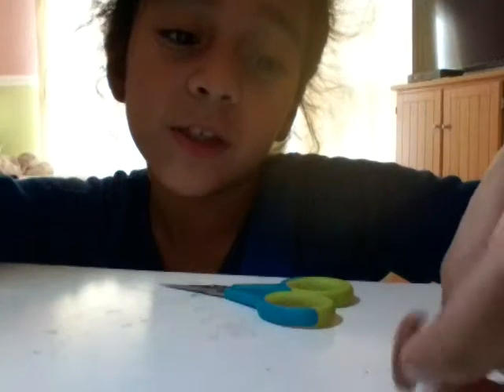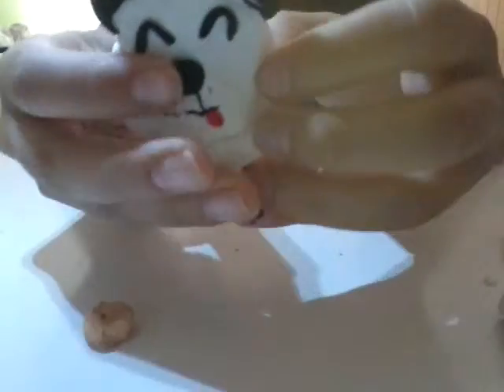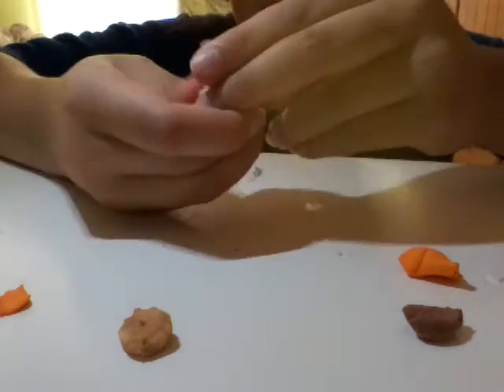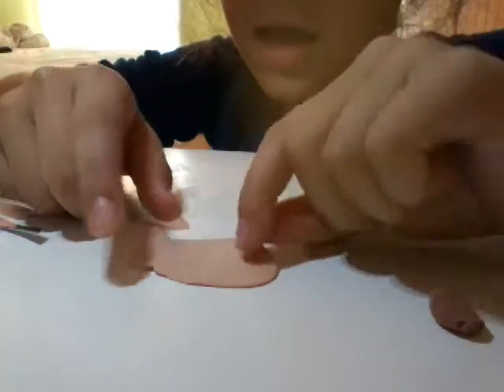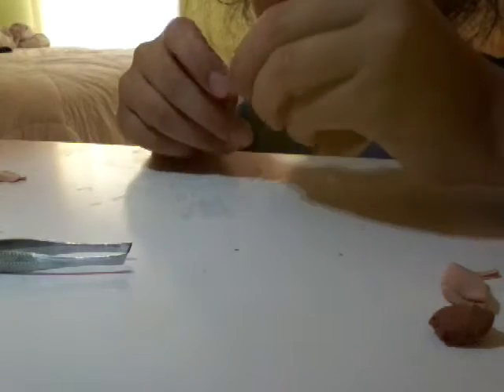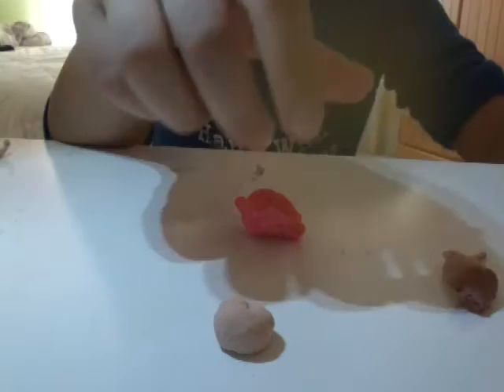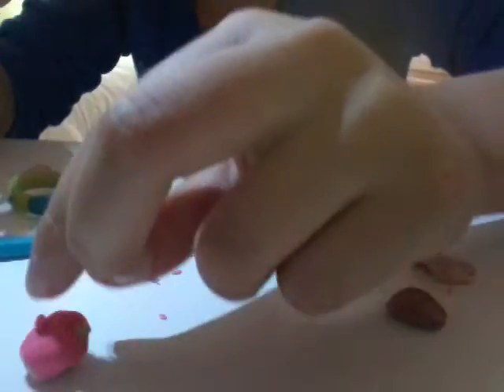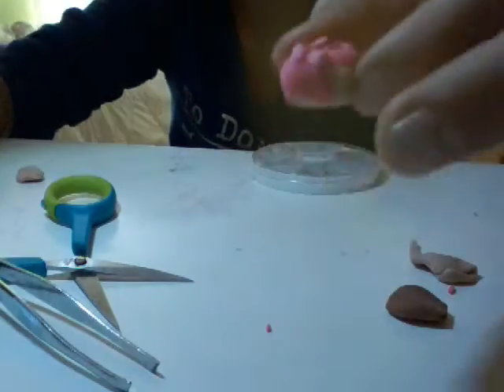How to make tiny squishies